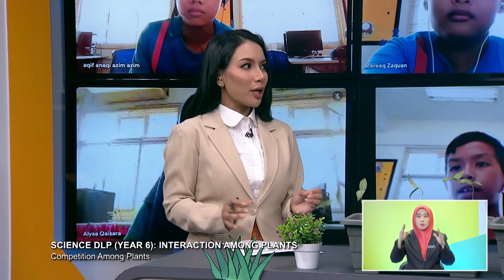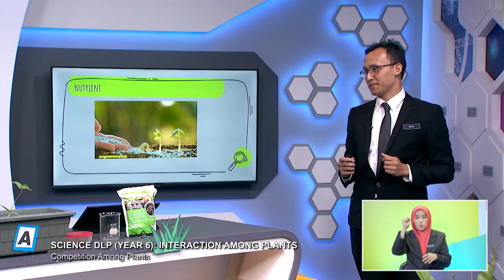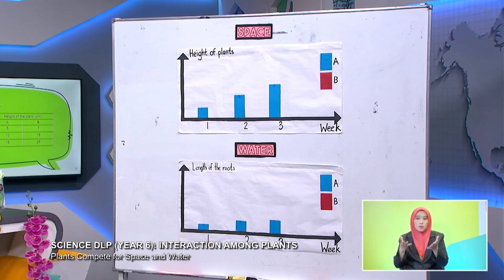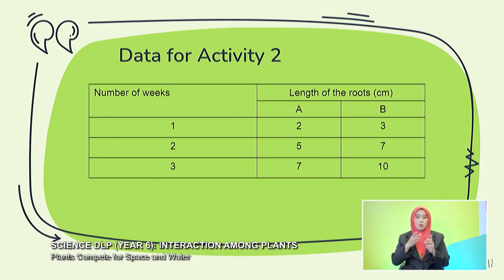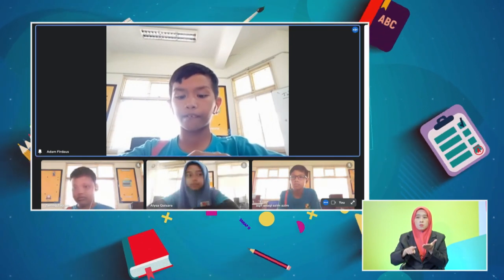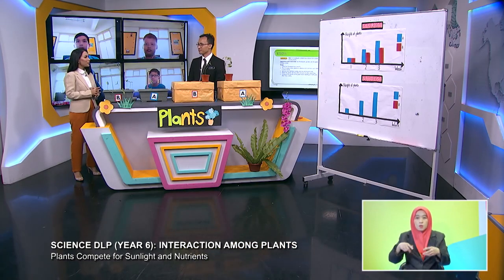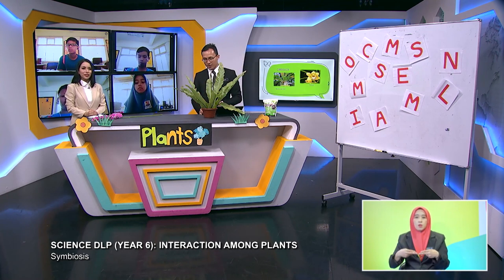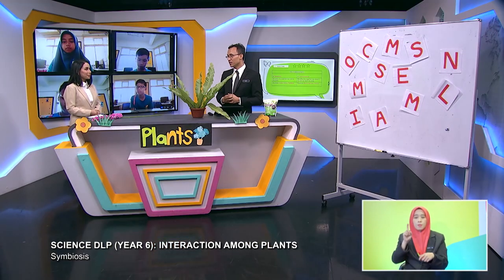DidikTV Tahap II 2022 Ep 98 Science Dlp Tahun 6 Interaction Among Plants